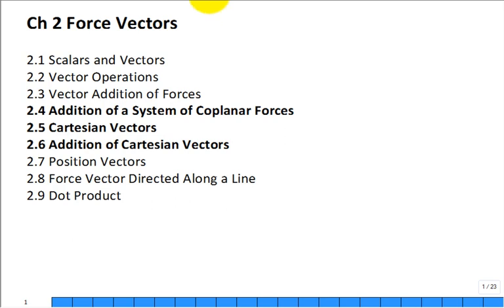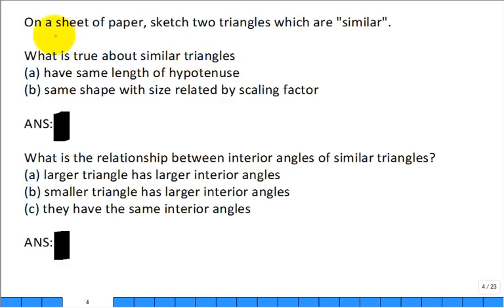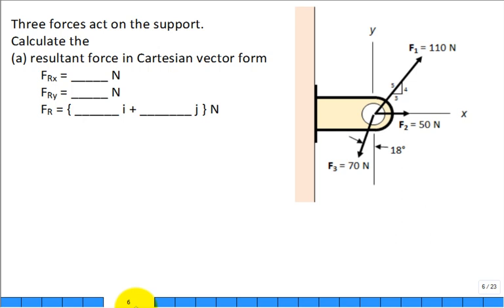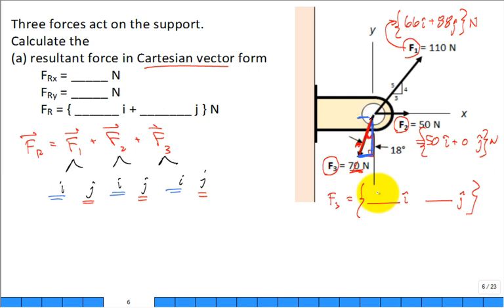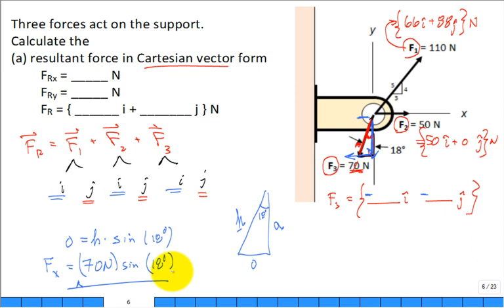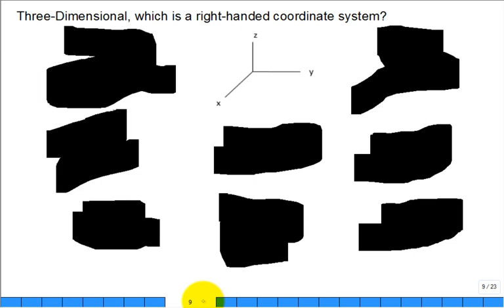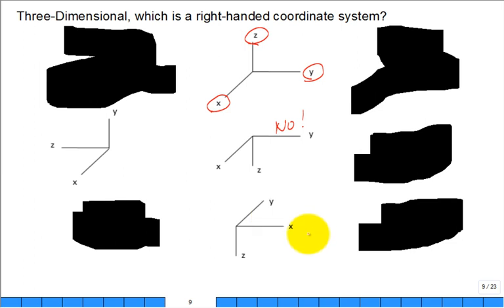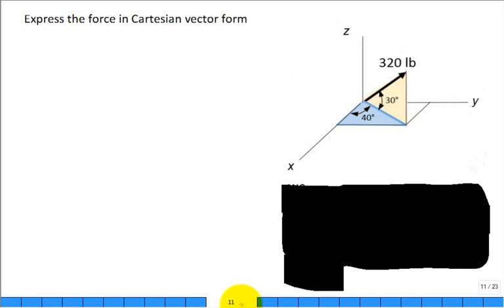Force Vector 2 spr18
Statics, Cartesian vector, 2D, 3D (intro), right-handed coordinate system